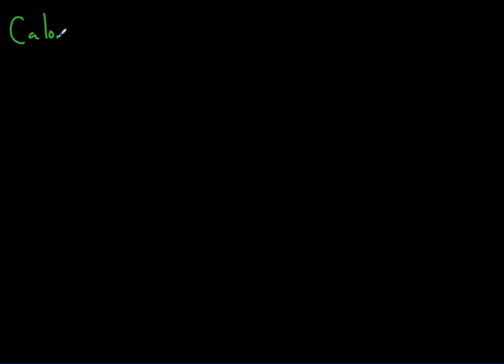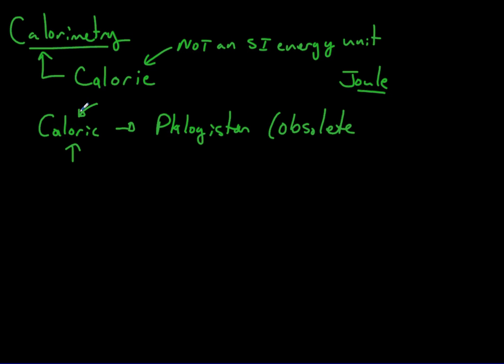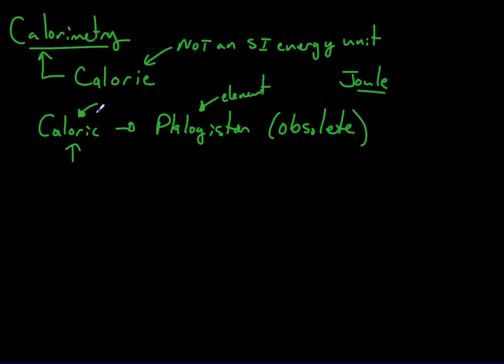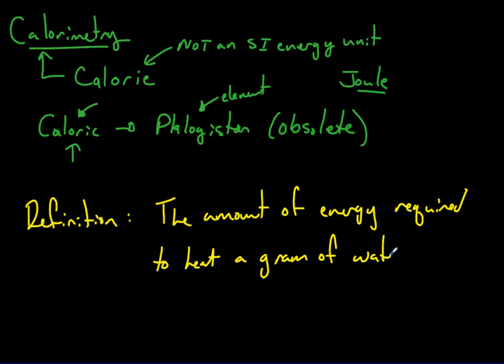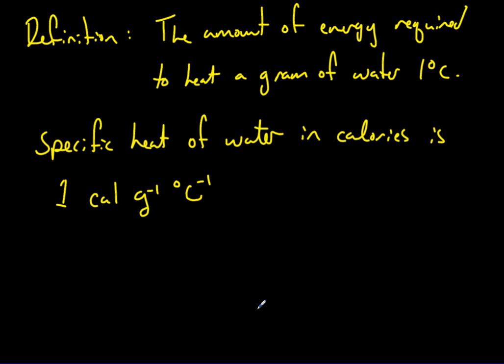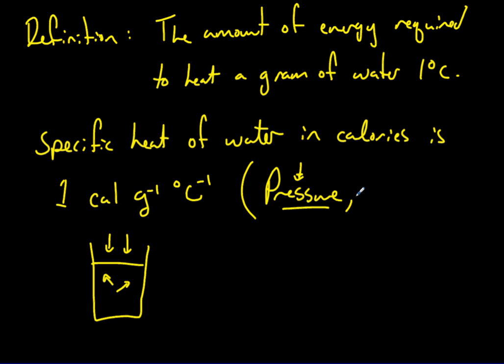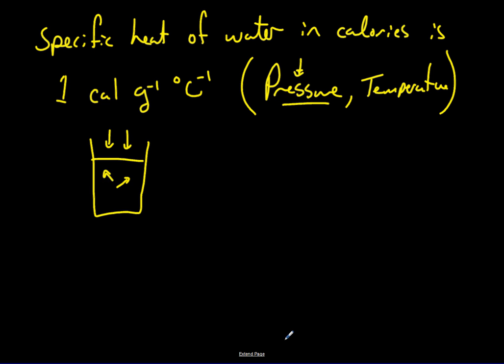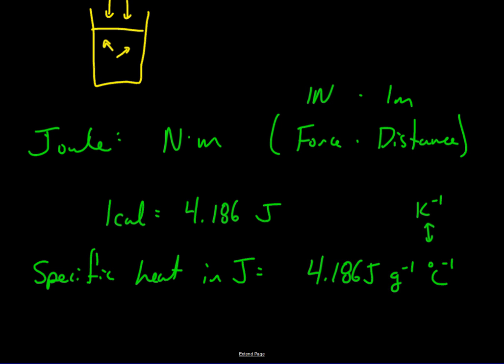The Calorie and The Joule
Defining calories and joules.